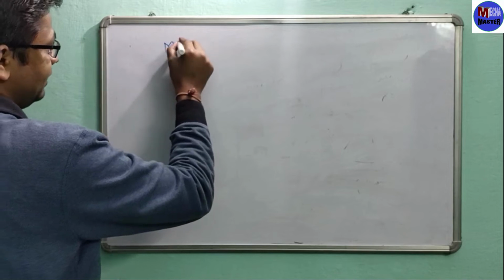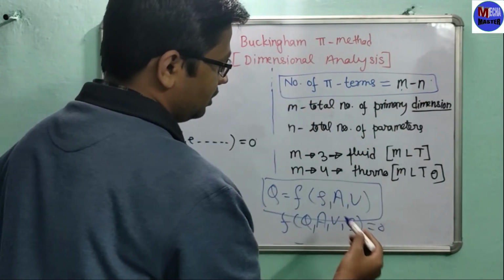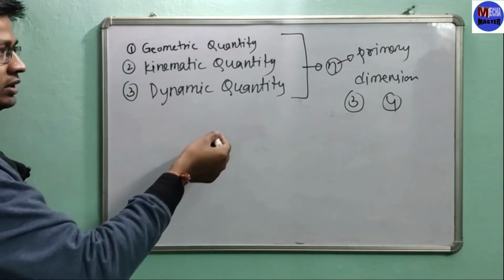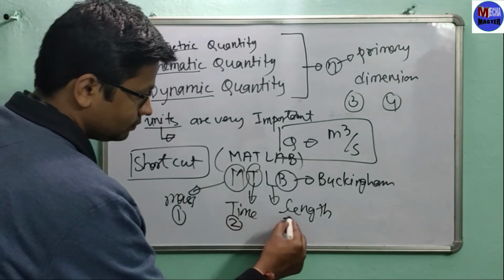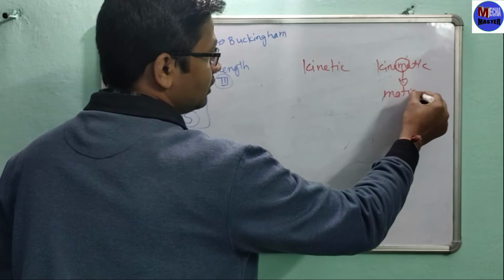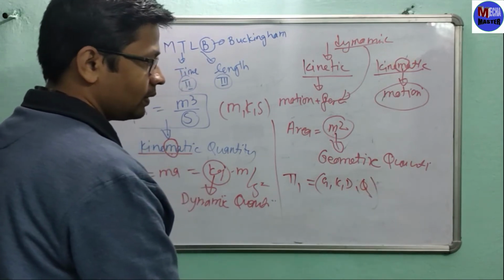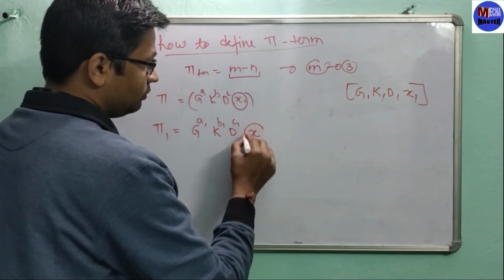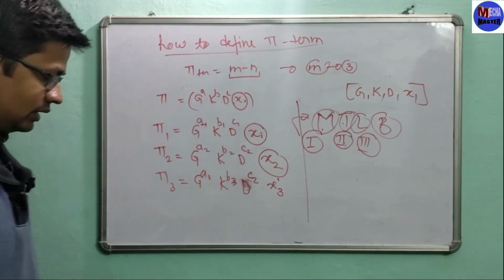Dimensional Analysis ।। Buckingham π ।। Shortcut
This lecture is only fo shortcut used to find the geometric, kinematic and dynamic quantity.

It is very easy.